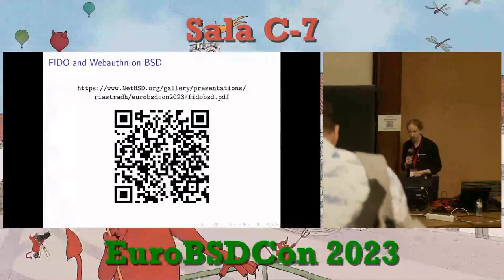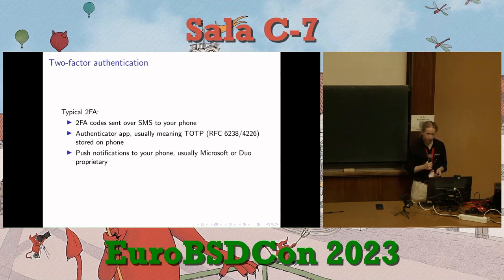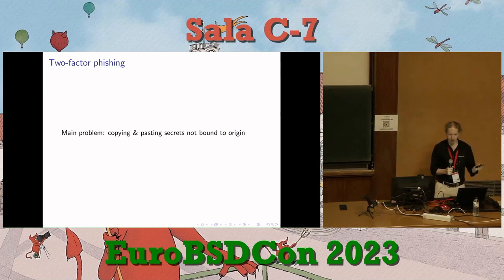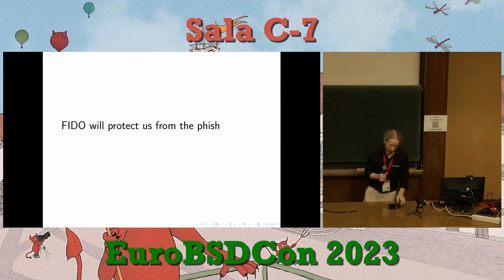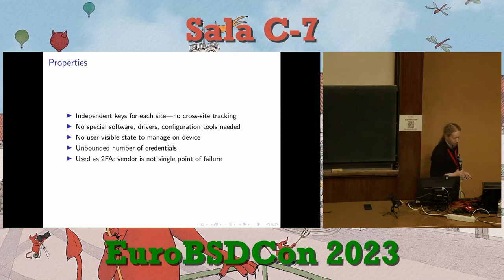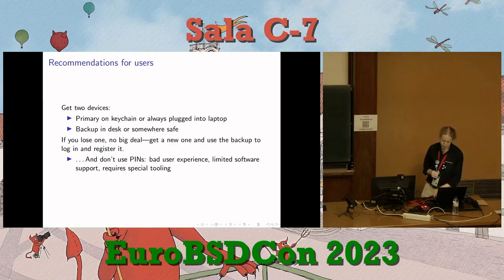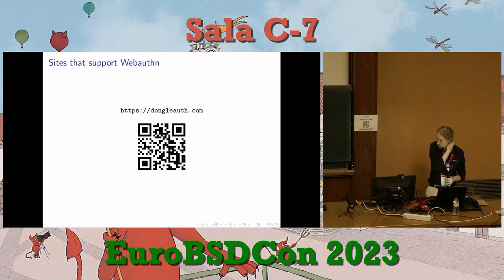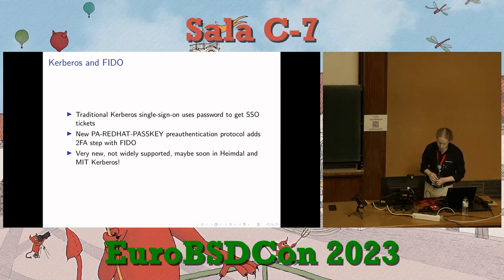FIDO and Webauthn on BSD: Authentication for easily distracted - Taylor R Campbell - EuroBSDcon 2023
Taylor R Campbell:  FIDO and Webauthn on BSD: Authentication for the easily distracted
Webauthn is taking the world by force. Can BSD keep up? And when did the internet's guard dog trade the terrifying name of Kerberos for a fluffy friendly name like Fido?

This talk will present:

    why you, too, should use FIDO to thwart phishing with the press of a button;
    what makes FIDO different from the bad old days of unusable, impenetrable hardware crypto tokens;
    squirrel;
    recent developments in the webauthn landscape and on the BSDs; and
    nifty tricks you can teach FIDO to do beyond just logging you into gmai1.com.

Taylor R Campbell:
Taylor ‘Riastradh’ Campbell has been a NetBSD developer since 2011, working on various areas including device drivers and multiprocessor safety, and is a member of the NetBSD core team and The NetBSD Foundation board.